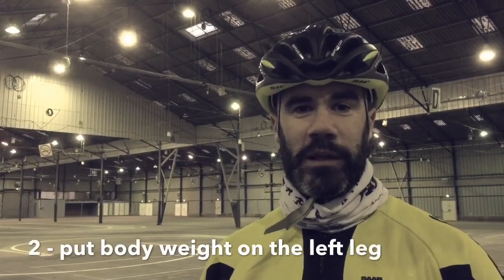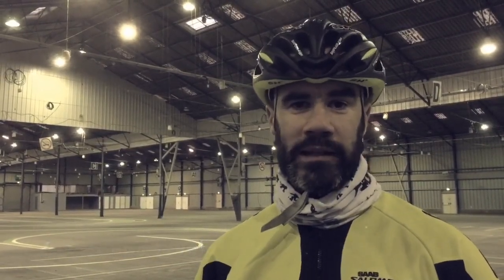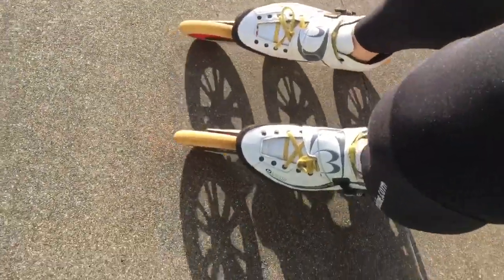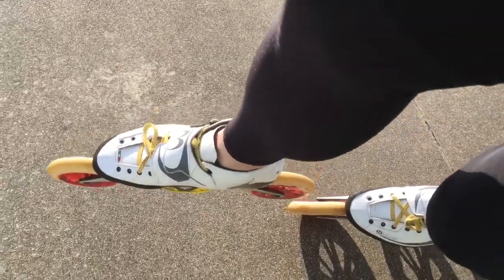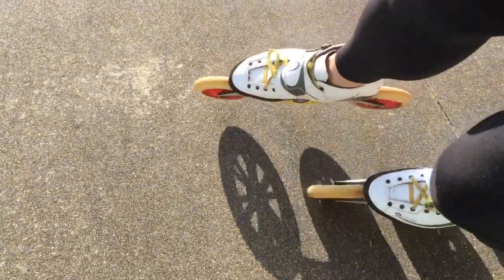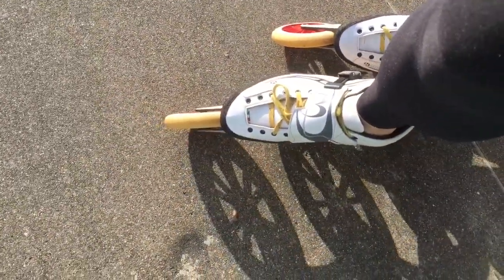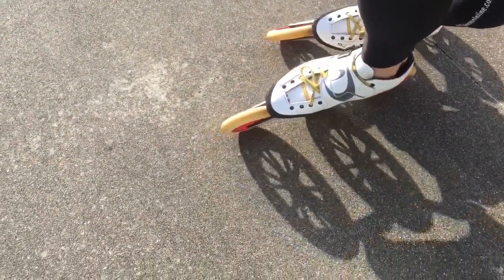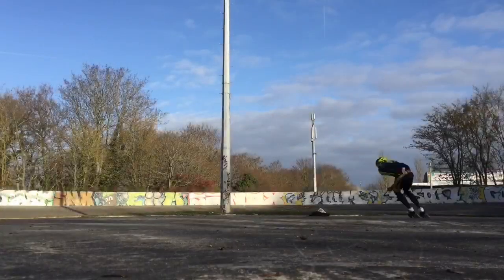Inline skating 5 important points for cross over technique (Pascal Briand Vlog 03)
This little Vlog video is about crossover technique for inline speed skating. People ask me a lot about the way i cross. So here i few tips about it. My favorite point is probably the last one: find the shortest pathway for your skate.
I'm addict to good technique. If you have any question you can always as me in the comments. i will do my best to answer you.